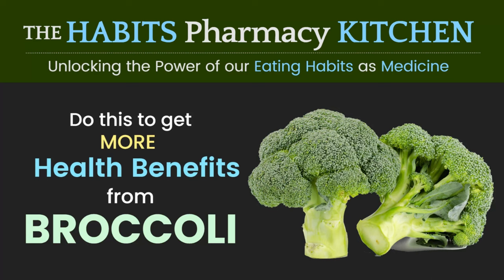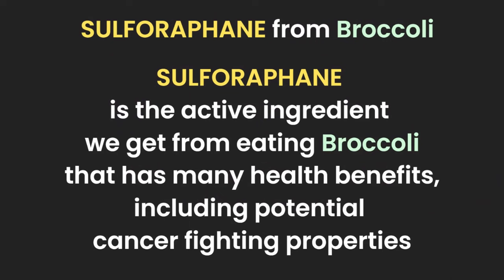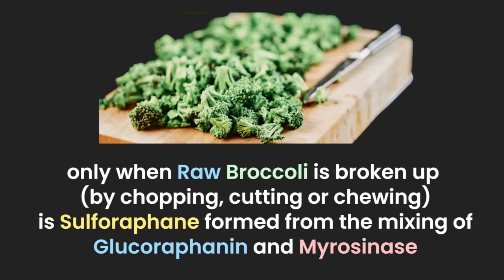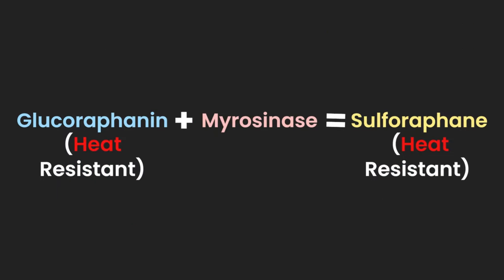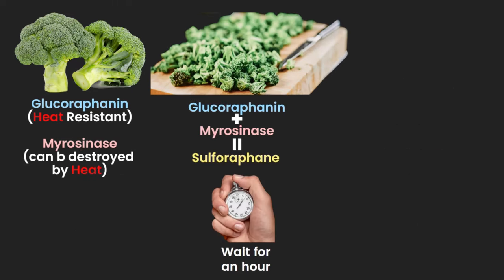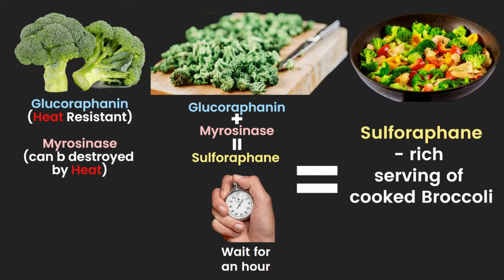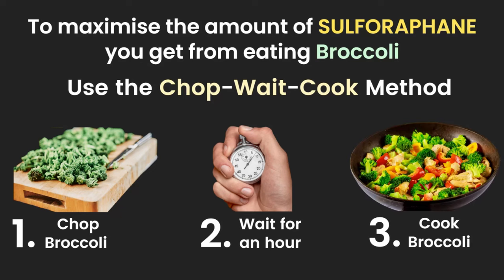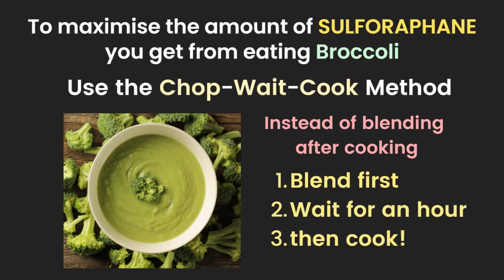Cook Broccoli this way for MORE Health Benefits! Get more Sulforaphane from Broccoli.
Cook Broccoli this way to maximise the potential health benefits from eating broccoli. Get higher levels of the health promoting compound Sulforaphane from broccoli by this cooking method.

Sulforaphane is the active ingredient found in broccoli that has many potential health benefits including possible cancer fighting properties. Learn how to maximise the action of myrosinase on glucoraphanin to produce sulforaphane by this method of cooking broccoli.

Broccoli and many other vegetables in the cruciferous vegetables family has the potential to be rich sources of sulforaphane, but provided it is prepared or cooked in a way that allows myrosinase to act on the glucoraphanin to produce sulforaphane.